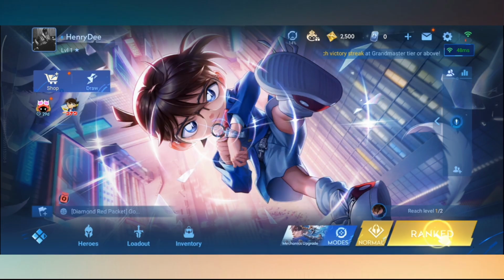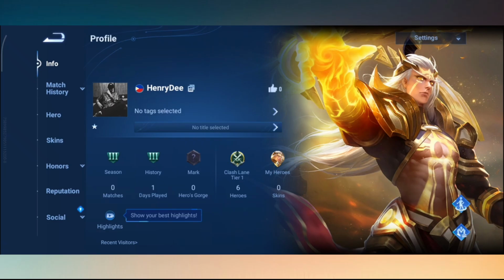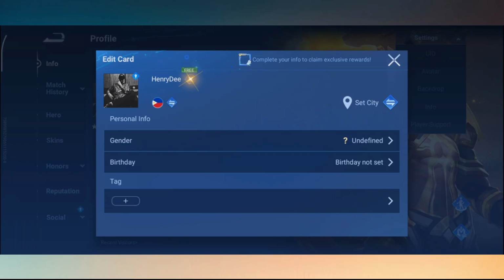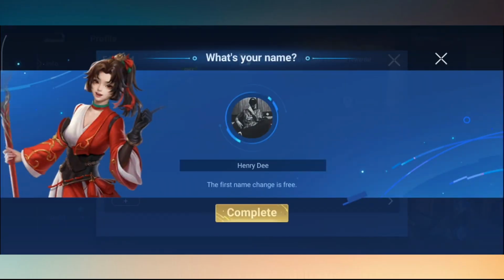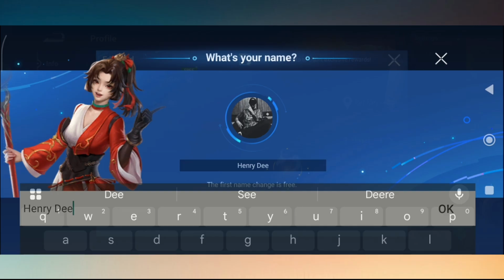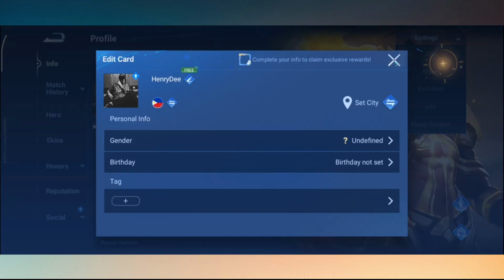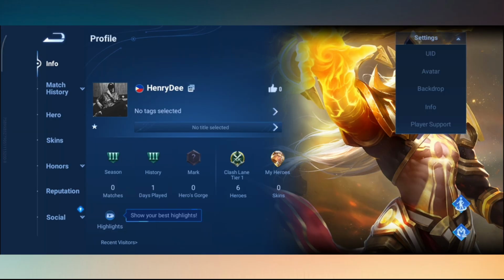HOW TO CHANGE NAME IN HONOR OF KINGS 2026! (FULL GUIDE)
In this video I am going to show you how to change name in Honor of Kings.
I will explain the steps to update your in game name quickly.
This tutorial will help you customize your Honor of Kings profile